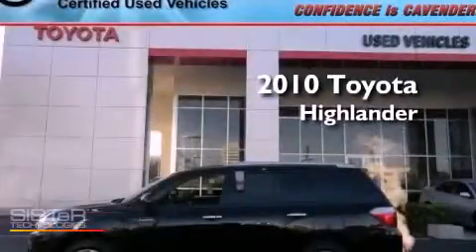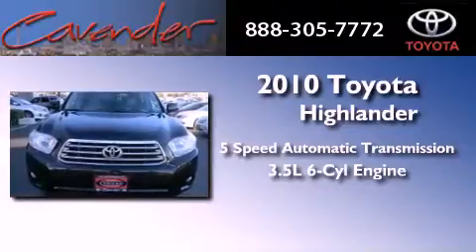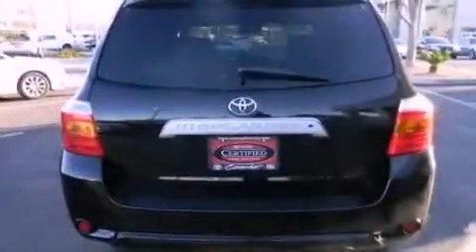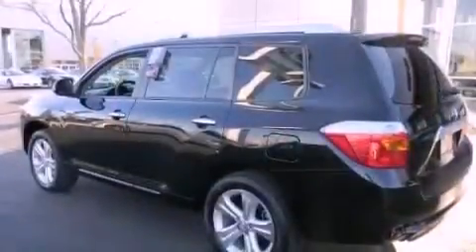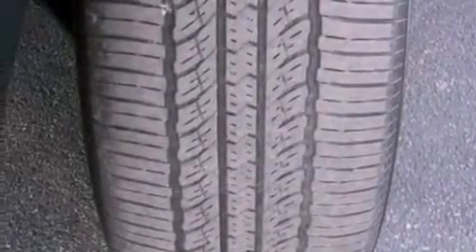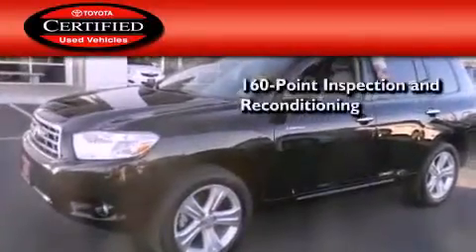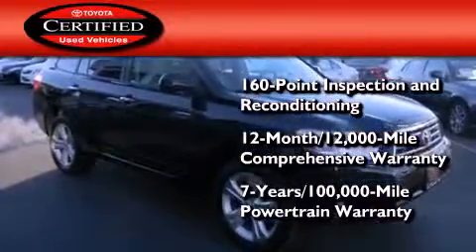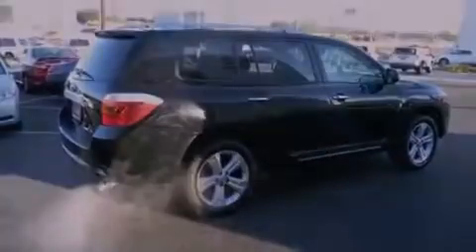2010 Toyota Highlander Certified San Marcos TX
Year : 2010
 Make : Toyota
 Model : Highlander
 Engine : Gas V6 3.5L/
 Trans . : Automatic
 Exterior : Black
 Miles : 31,543
 Interior : Gray
 Stock : 16441P

 5730 N.W. Loop 410

 2010 Toyota Highlander San Antonio Texas